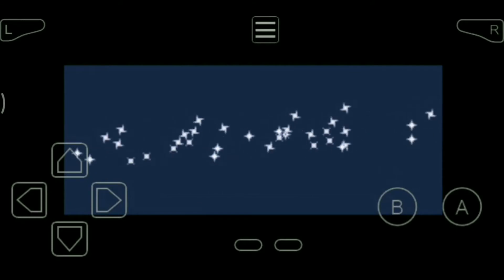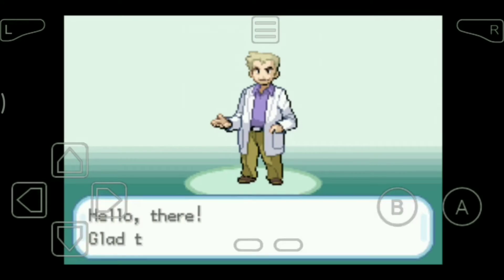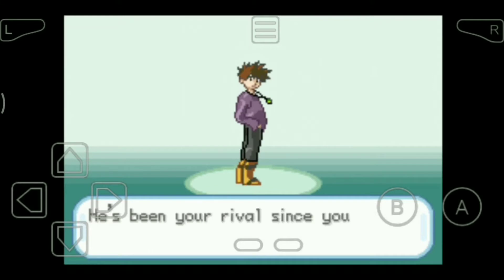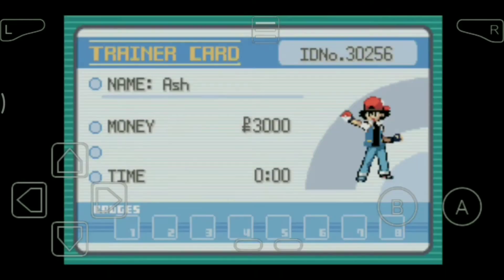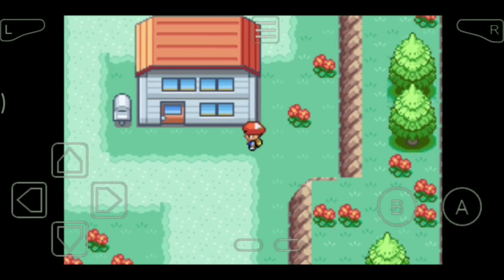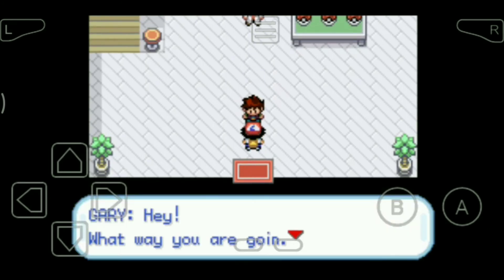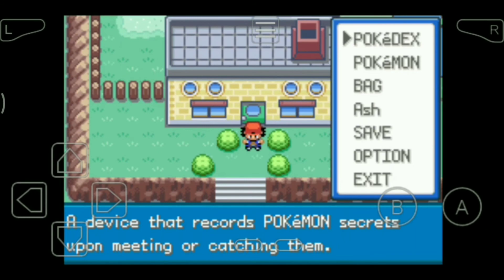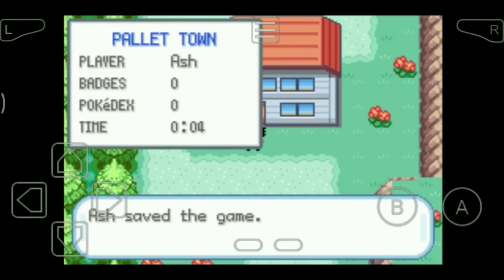Let's Play Pokémon Ash Kanto - Chapter - 1 - I choice You | Gba Hack Game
This Game has more things which is not in the Original
story but I it's should be there!

Sorry everyone in this video there is a issue of Voice